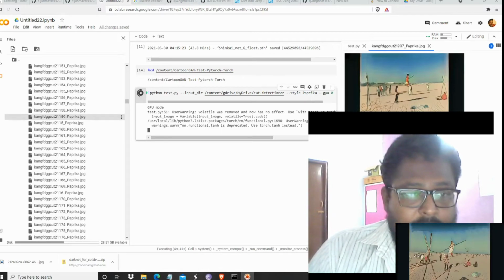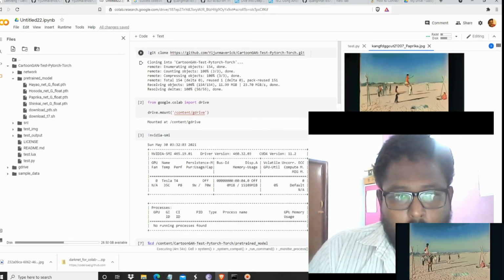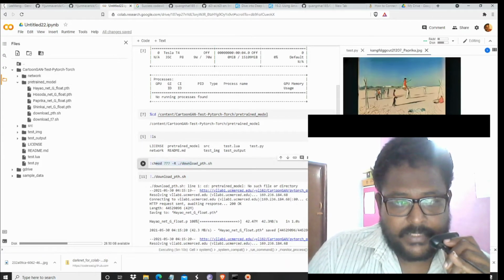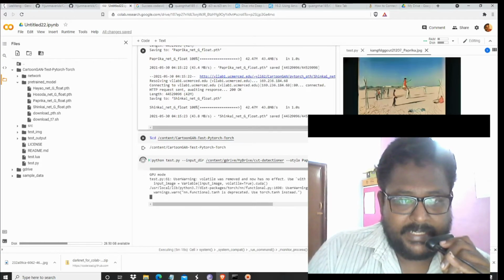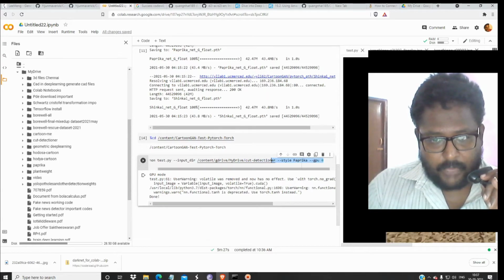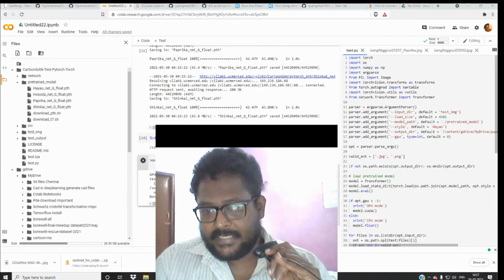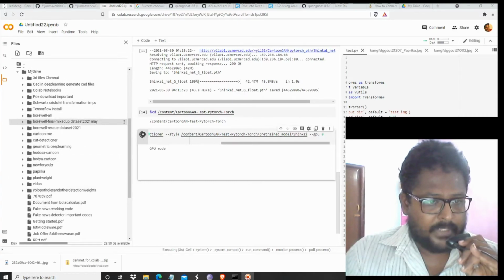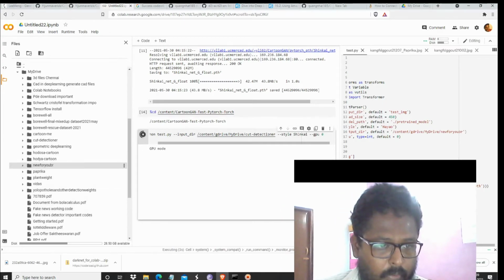cartoon style transfer on video gan based style transfer run on colab toon app clone on video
video to image
import os
import moviepy.video.io.ImageSequenceClip
image_folder=r'C:\Users\saktheeswaran\Music\paperica-videodsdfg\paprika'
fps=30

image_files = [image_folder+'/'+img for img in os.listdir(image_folder) if img.endswith(".jpg")]
clip = moviepy.video.io.ImageSequenceClip.ImageSequenceClip(image_files, fps=fps)
clip.write_videofile(r'C:\Users\saktheeswaran\Music\paperica-videodsdfg\paprika\my_vgxsdascideo.mp4')

import cv2

cap= cv2.VideoCapture(r'C:\Users\saktheeswaran\Music\bore-well-detection\bore-well-hole-detection\cutter-2\dfbsdhdfhsdfxdf.mp4')
i=0
while(cap.isOpened()):
    ret, frame = cap.read()
    if ret == False:
        break
    cv2.imwrite('kangfdggcut2'+str(i)+'.jpg',frame)
    i+=1

cap.release()
cv2.destroyAllWindows()